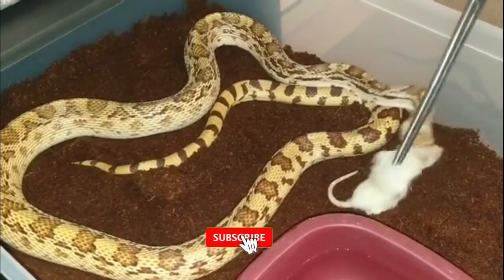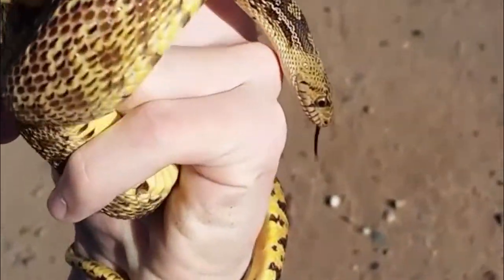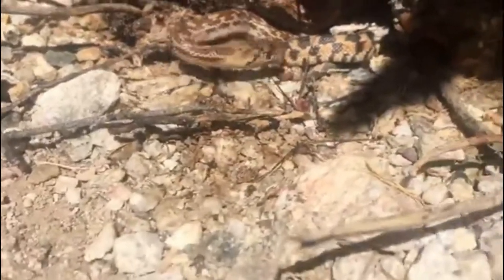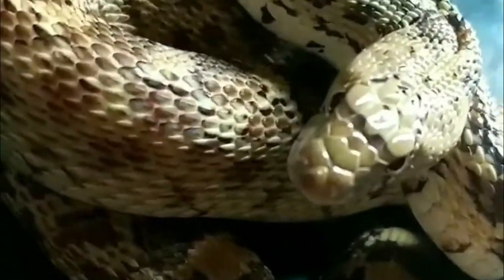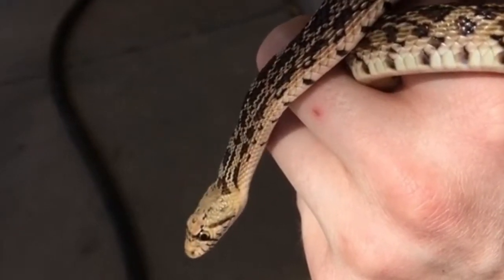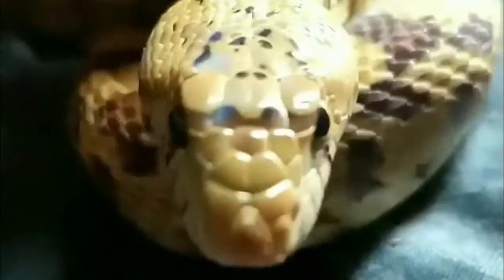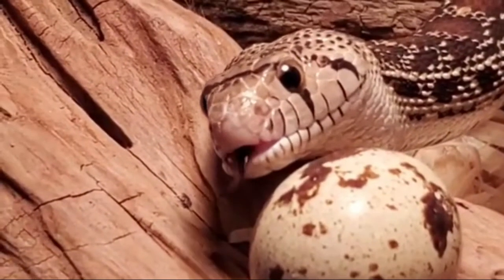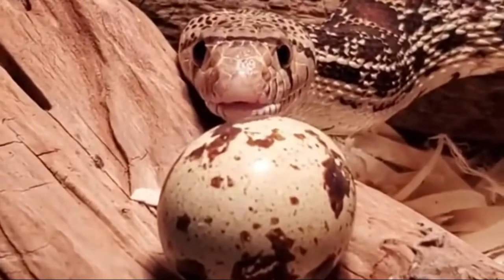SONORAN GOPHER SNAKE, DISTRIBUTION, DESCRIPTION, FEEDING, ENVIRONMENT, BREEDING/REPRODUCTION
Sonoran Gopher Snake.
Family: Colubridae.

Distribution:
   The Gopher Snake is found in North America, specifically in the western part of the United States from southern British Colombia to Baja California. The Sonoran Gopher Snake ranges in southeastern California, all the way east into western New Mexico.
The genus Pituophis is represented in the pet hobby in three species:

Gopher Snake - P. catenifer found in the western states.
Pine Snake- P. melanoleucus found in the southeast and Gulf states.
Bull Snake, P. c. sayi found in the Midwest.

Description:
   This snake will grow to between four and six feet, the males average 4-4.5 feet, females 5-6 feet. They have the general appearance of a rat snake, though much heavier bodied. They also have a beaked appearance a somewhat recessed lower jaw, adaptations for burrowing. The natural color of the gopher snake ranges in variegated shades of white, brown, and black. The scales are heavily keeled.

Feeding:
    They are a constrictor and their diet consists of mice, small rats and chicks. Feed once or twice a week, depending on the size of the food and the size of the snake. As you get to know your snake, you'll learn what its feeding needs are. Fresh water in a shallow dish should always be available.

Environment:
   They are best kept singly except when they are being bred.
      The Sonoran Gopher Snake needs to be housed in a desert or woodland type terrarium. They are burrowers, so a sand substrate is good for them See the terrarium set-ups described under Basic Reptile and Amphibian Care for more information. The terrarium needs to be a 20 gallon size or larger, and the snake will need a hiding place and a small water dish. They also likes to climb, so a vertical or semi-vertical tree limb with some plant vining is great.

Temperature and Lighting requirements:
   They do well at 77° - 86° F (25° - 30° C) in the daytime. Full spectrum lighting is important for your snakes well being and its long-term maintenance. You can use a substrate heating device for basic heating. For additional heat, you can add a full spectrum incandescent daytime bulb and a blacklight bulb or red incandescent bulb for nighttime heating. Be sure you use a thermometer so you don't let the terrarium become overheated!
      For more detailed information see the Basic Reptile and Amphibian Care: Housing.

Breeding/Reproduction:
   These snakes lay ten to 20 eggs about the size of a small chicken egg. They will be deposited under a log, a stump or a rock pile. The hatchlings are about 15 inches (38.10 cm) long and resemble the coloring and patterning of their parents.

Availability:
  The Sonoran Gopher Snake as well as regular Gopher Snakes are very common and readily available.